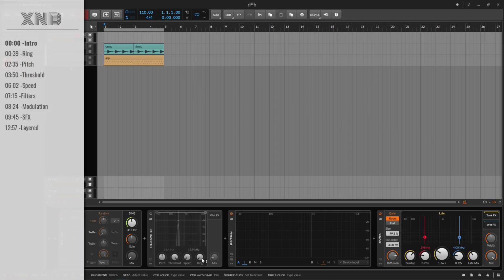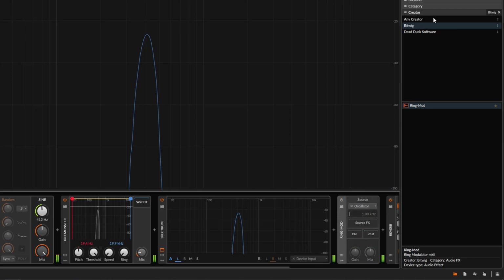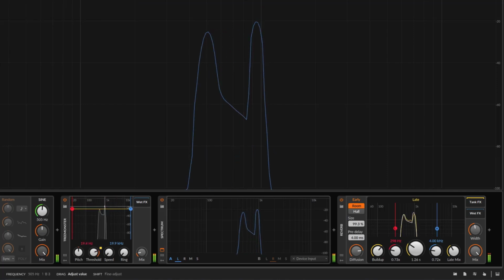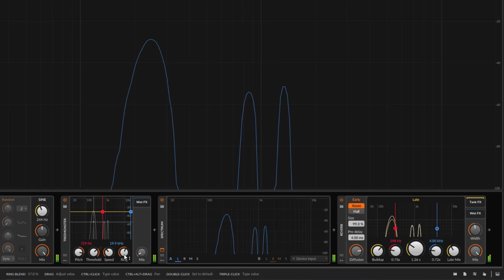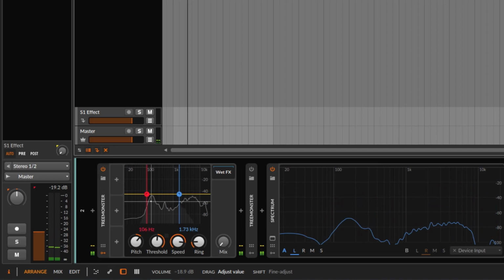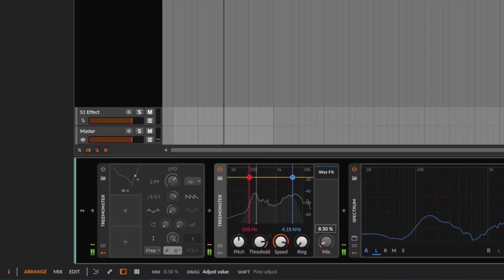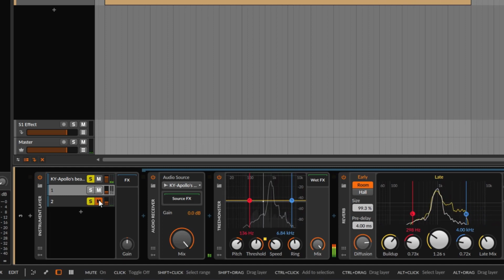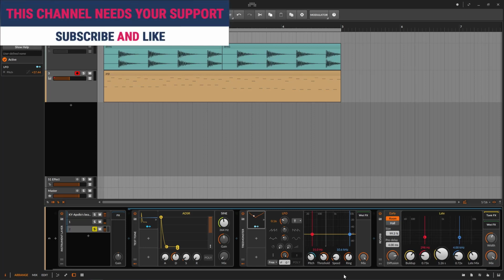A guide to the Bitwig Treemonster, this is a monster for sure... the tree makes sense too.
So on this one I will show you why the Treemonster device is a monster. You can create from a little bit of motion or just go crazy and make amazing sounds it all depends how you use the controls. We will go knob by knob.

Timecodes:
0:00 - Intro
0:39 - Ring
02:35 - Pitch
03:50 - Threshold
06:02 - Speed
07:15 - Filters
08:24 - Modulation
09:45 - SFX
12:57 - Layered